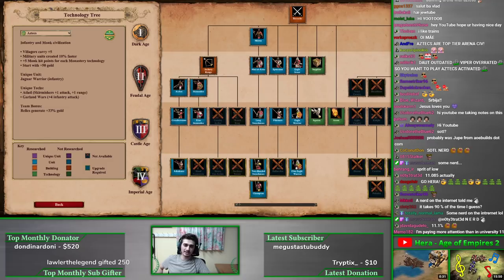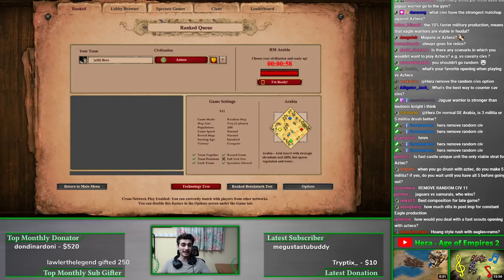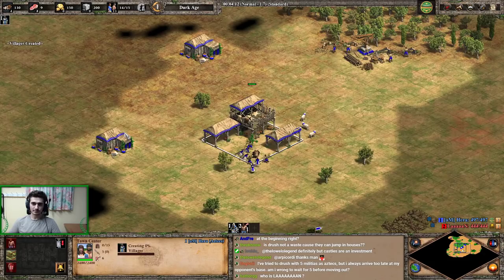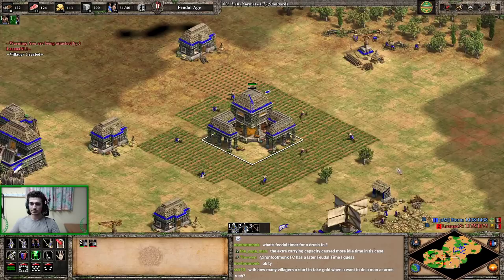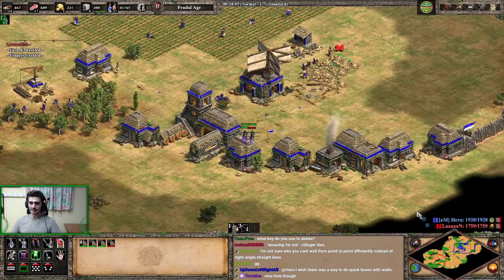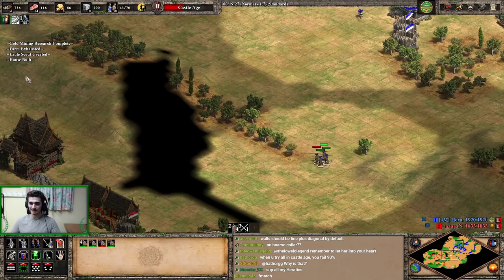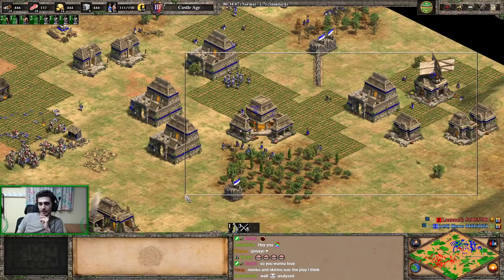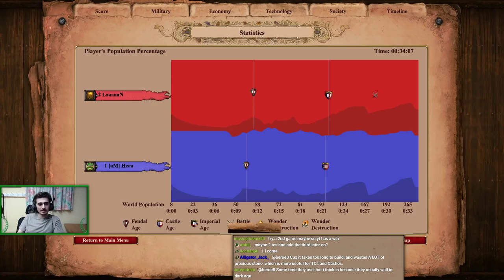So You Want To Play Aztecs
Keep an eye out for a youtube poll within a week or so for the civ of the next episode!